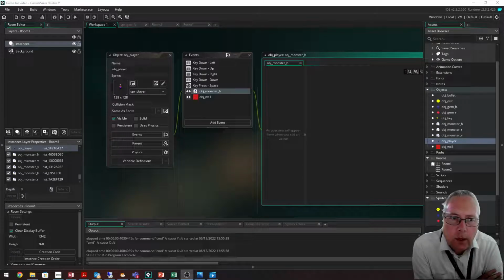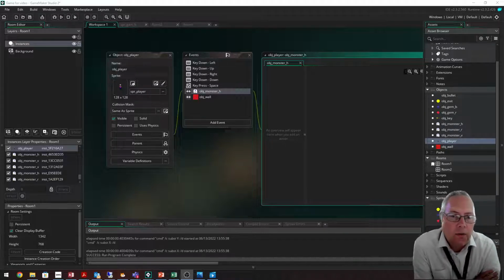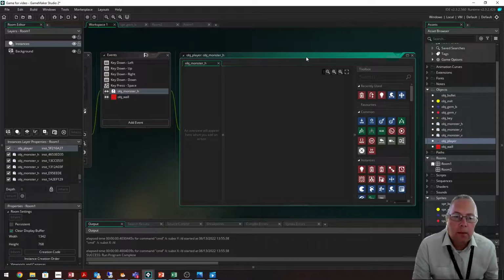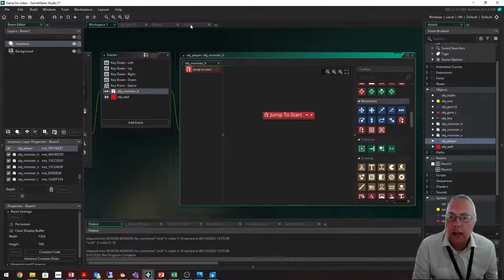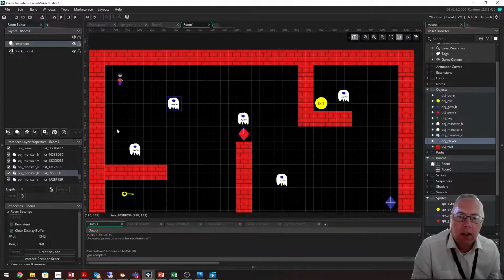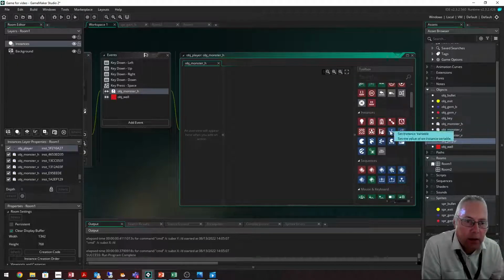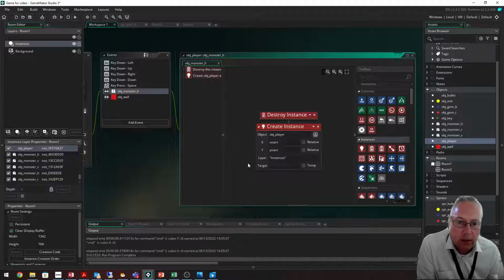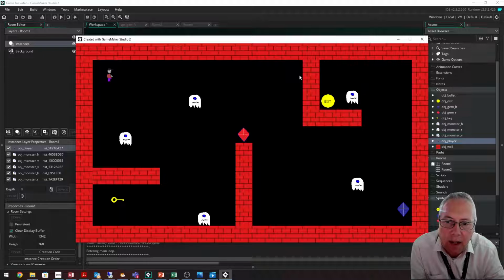07 - Players and Enemies Colliding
This video will demonstrate how to deal with collisions between player and enemy objects in a DnD game in Game Maker Studio 2